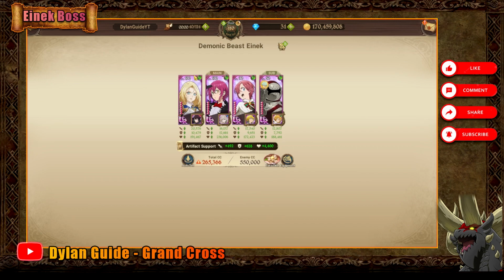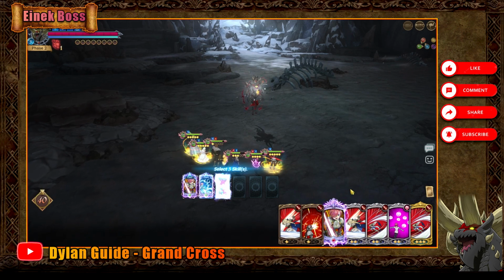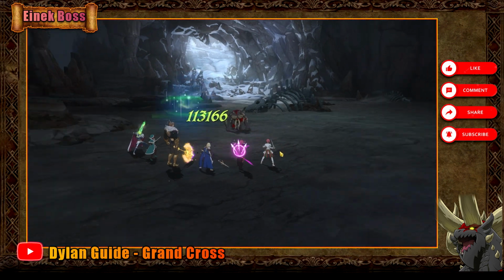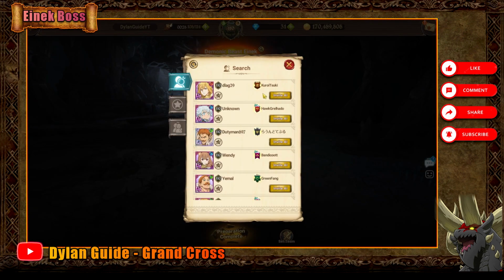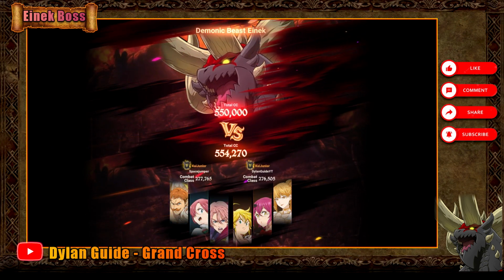[NEW] EINEK Death Match Event EASY - Grand Cross 3.5 Anniversary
Hey everyone, today i wanted to show you my team to clear the new Einek Death Match collaboration event, i hope its helpful and you guys can use it to clear it your own way.

▶ Instagram.com/Dylan.Omed